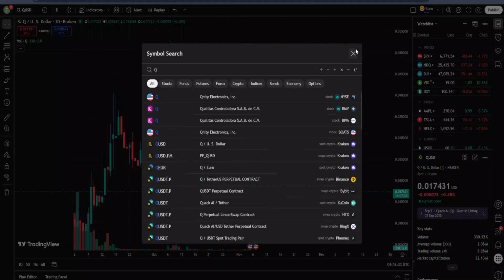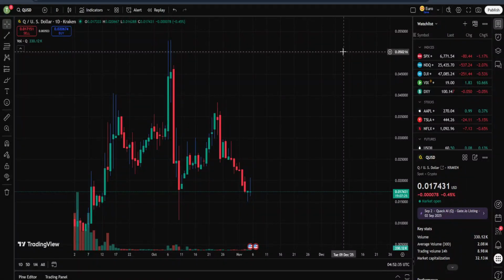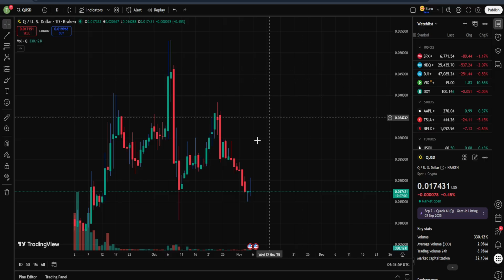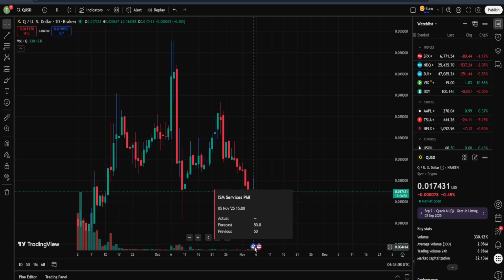How to Show News on TradingView Chart | Easy Guide 2025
In this video, I show you how to show news on your TradingView chart — so you can stay updated with market-moving events, company announcements, and economic data directly from your chart.